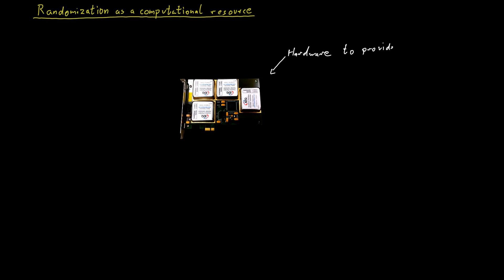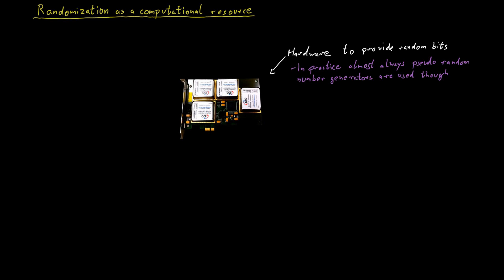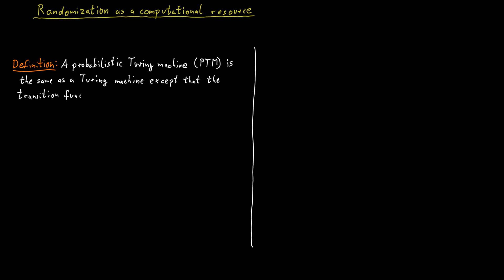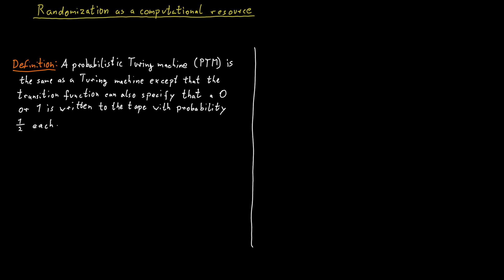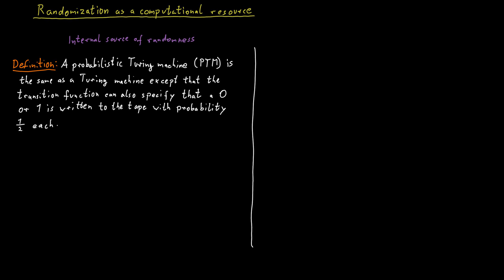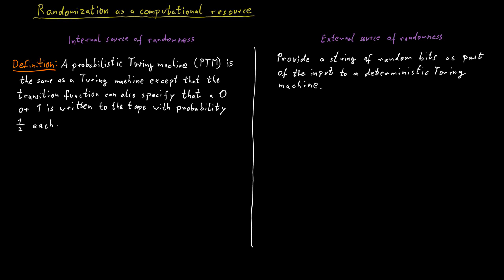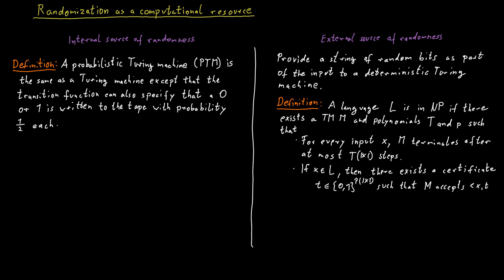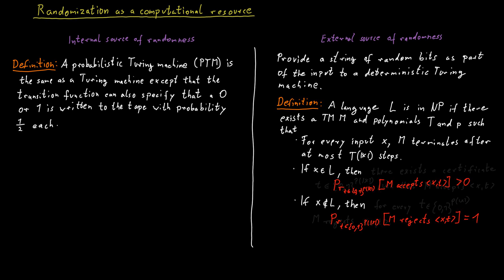Randomization as a Computational Resource